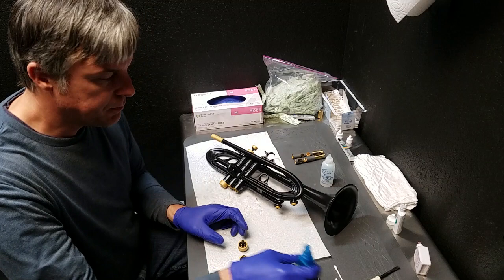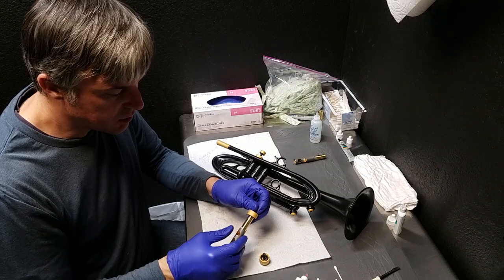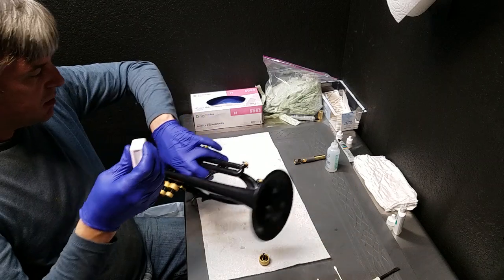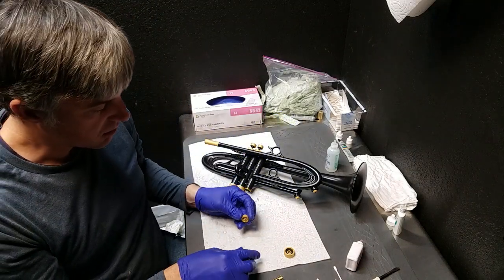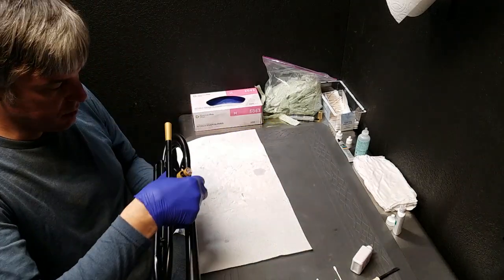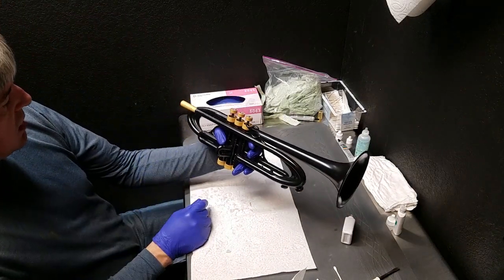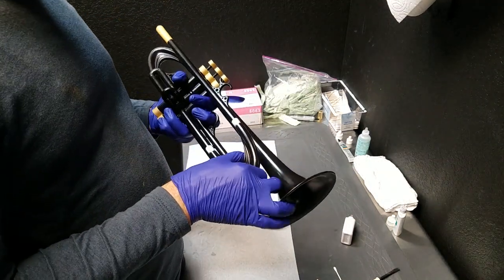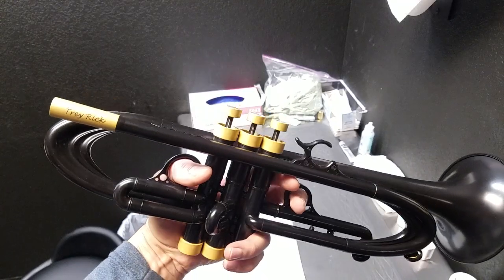Final assembly/inspection of a new Harrelson trumpet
Jason walks you through the final assembly and inspection of a VPS Summit One trumpet.